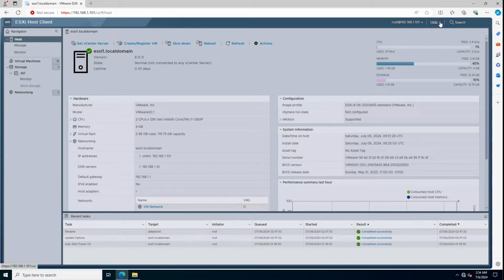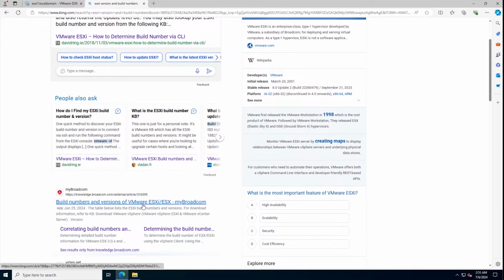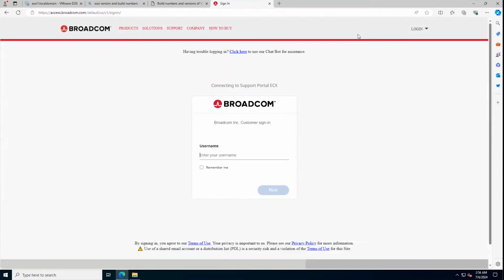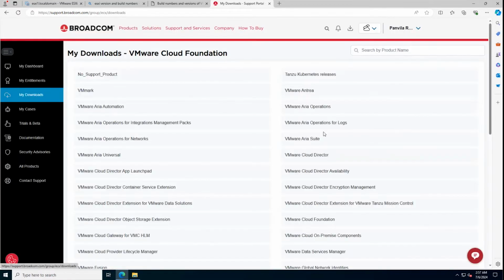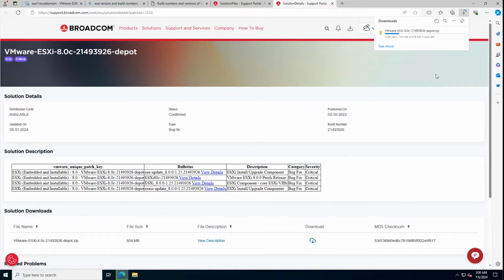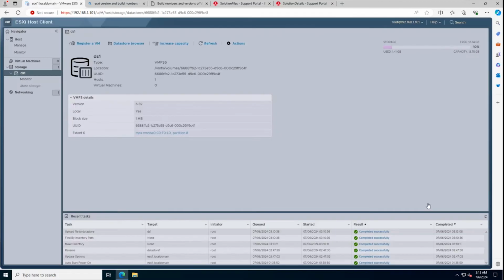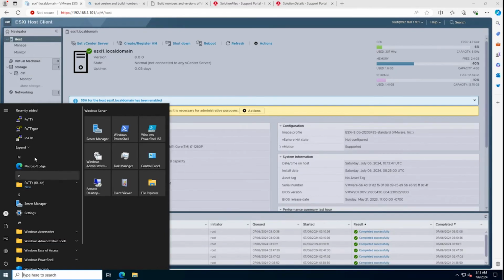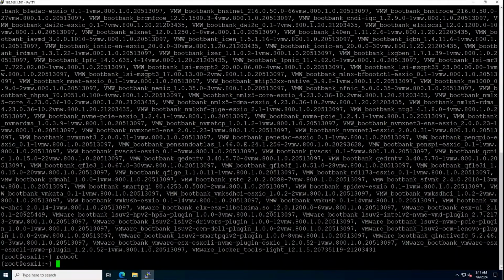How to Update Standalone ESXi Host to the Latest Patch - Step-by-Step Guide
In this video, we'll guide you through the process of updating your standalone ESXi host to the latest patch version. Whether you're managing a small lab or an enterprise environment, keeping your ESXi host updated is crucial for security and performance. Follow along as we take you through each step, from checking your current ESXi version and build number to downloading the necessary patch file and applying it to your host.